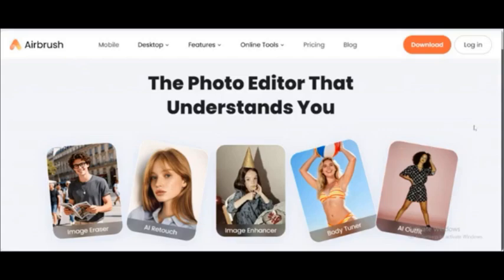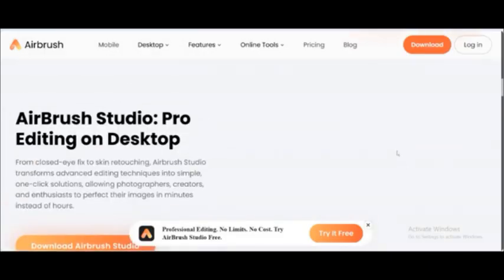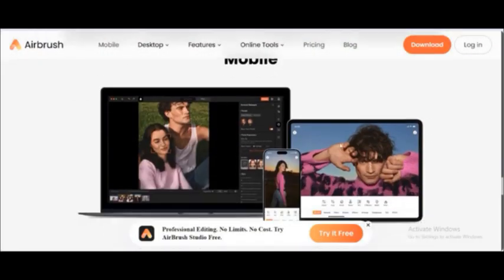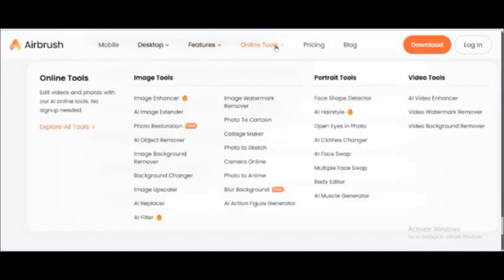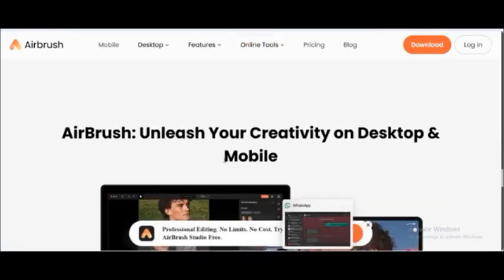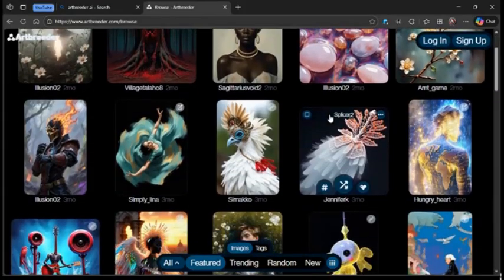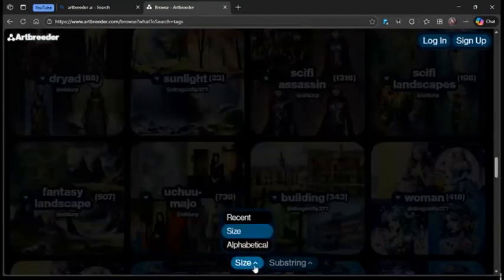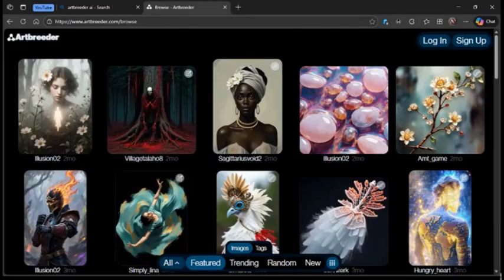Airbrush VS Artbreeder: A Quick Comparison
In This Video, you will learn about Airbrush VS Artbreeder: A Quick Comparison